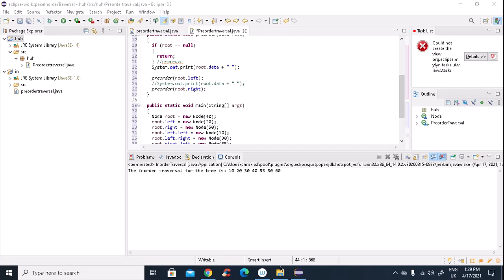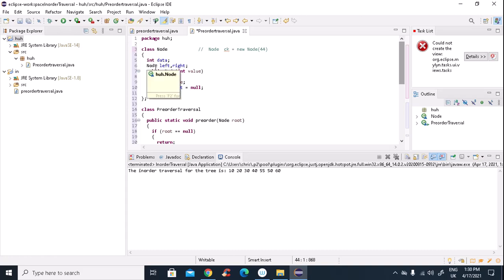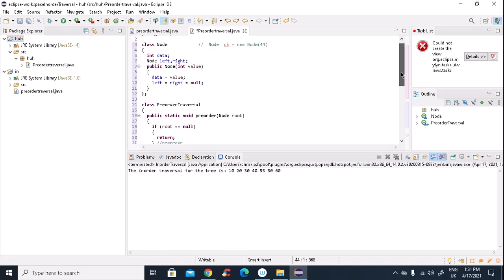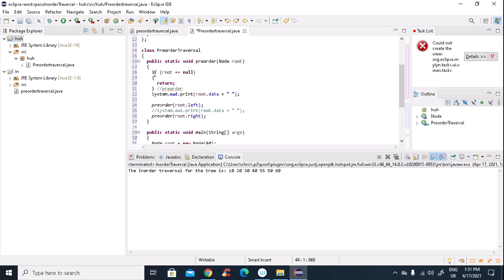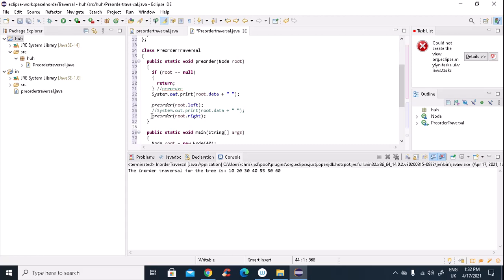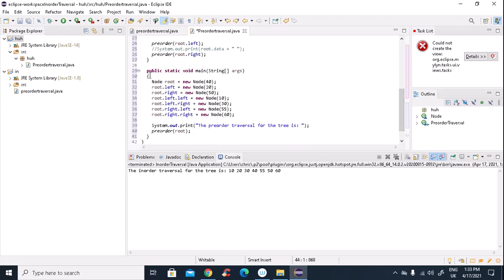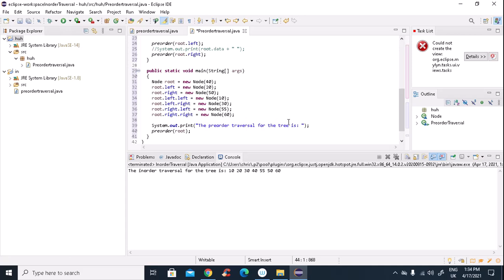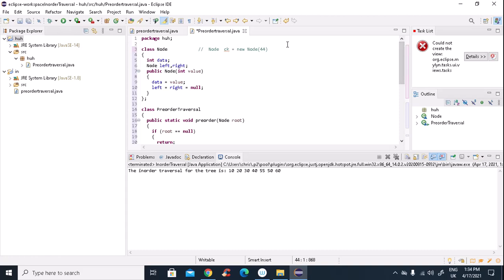preorder tree traversal 2021 04 17 13h35 50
viewers should read the object.doc and java essentials document in topic 10A